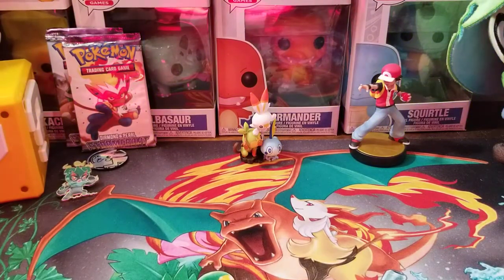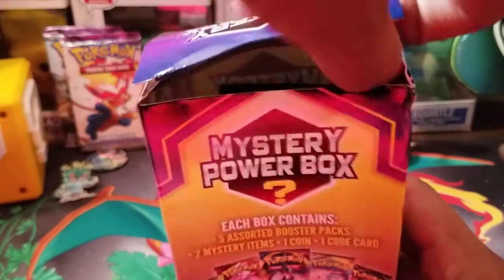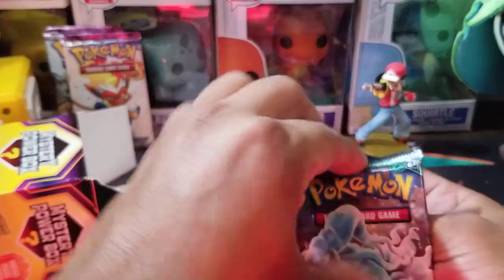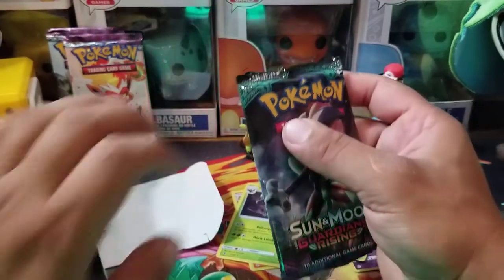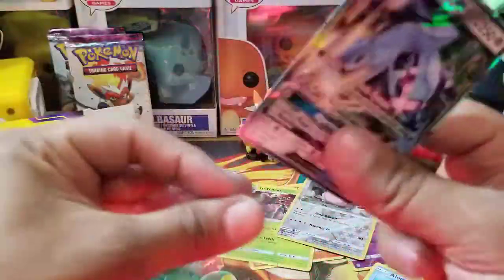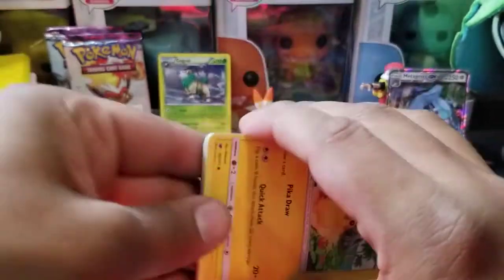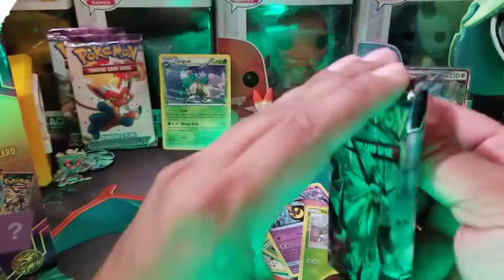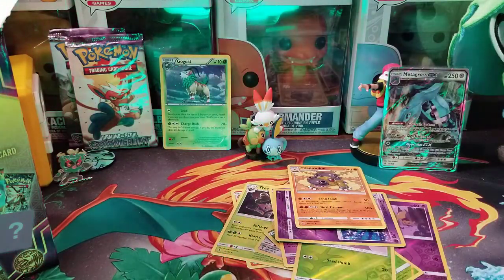Mystery Power Box #5 let's goo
live recording no edits
Pokemon Cards Opening, we Unbox all Kinds of pokemon cards , colllectors 13+

Pokemon Shield Gameplay